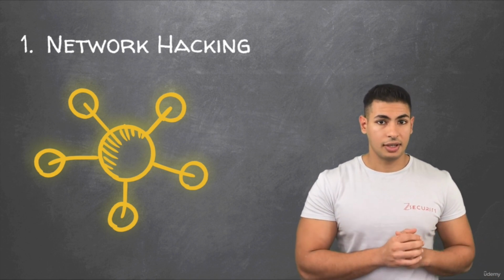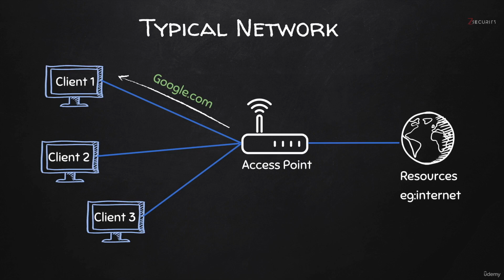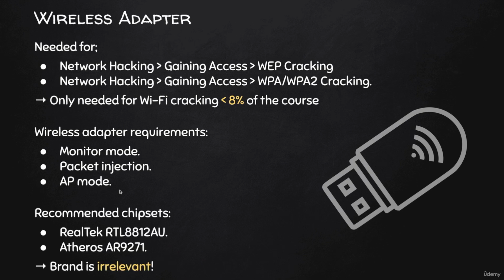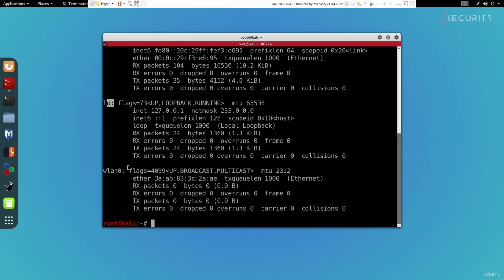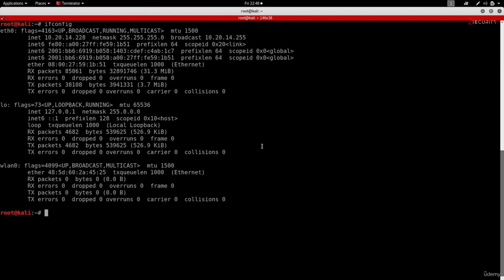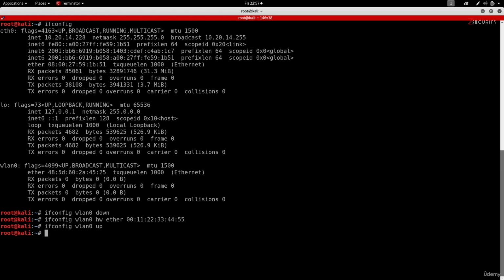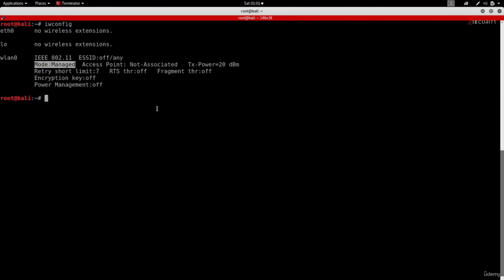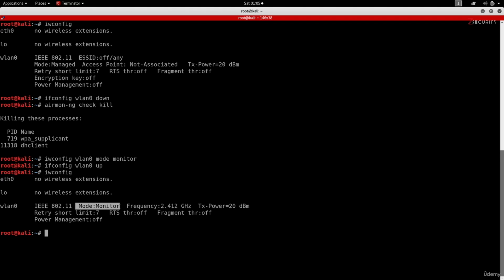[04] Network Hacking || Visions of Dark Infinity